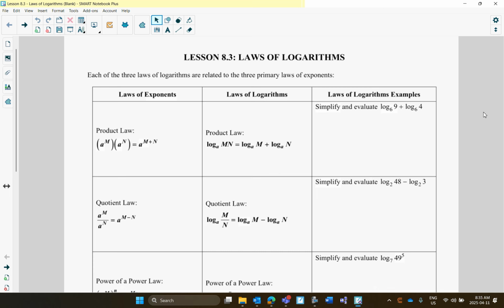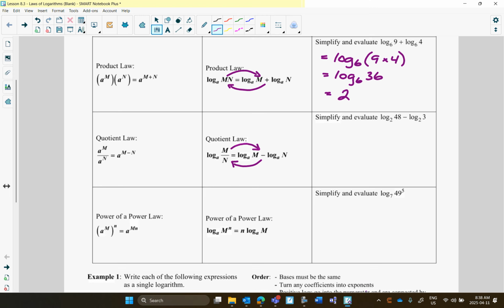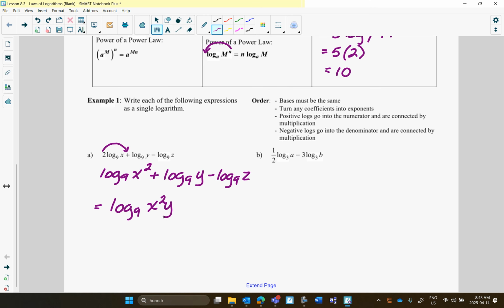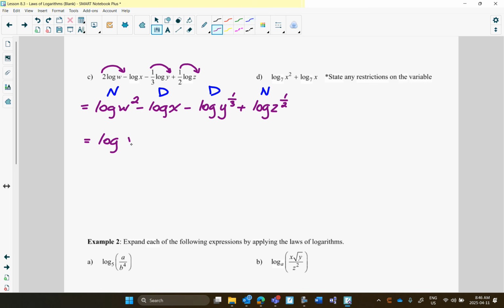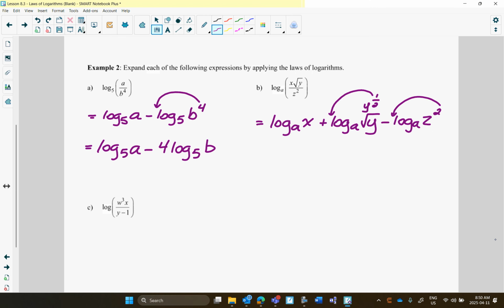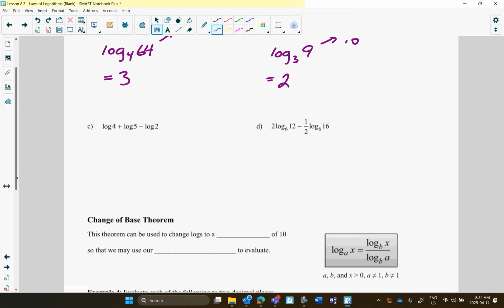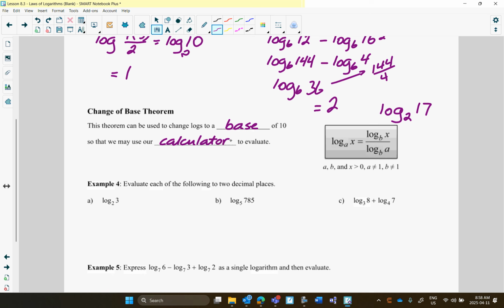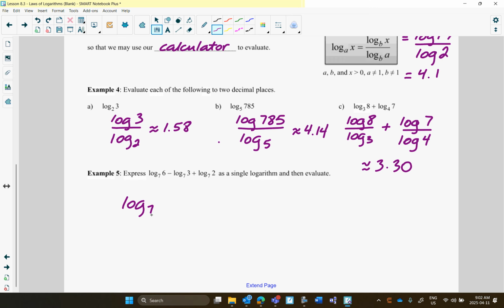Lesson 8.3: Laws of Logarithms (Video Lesson)